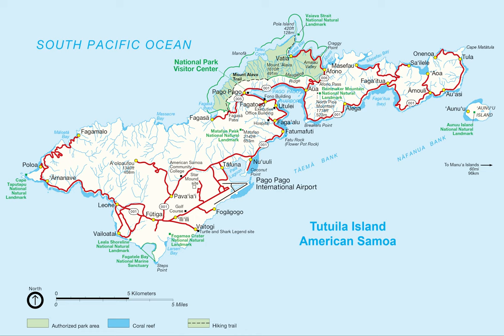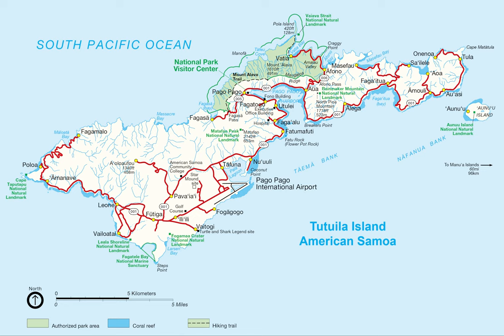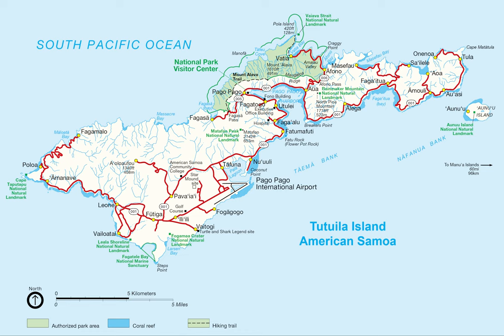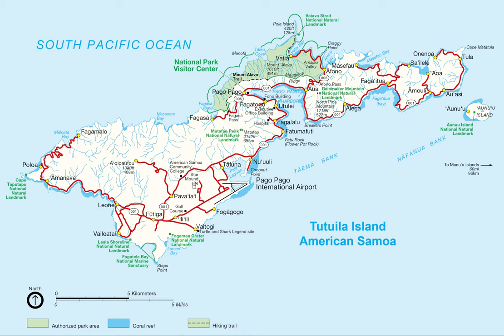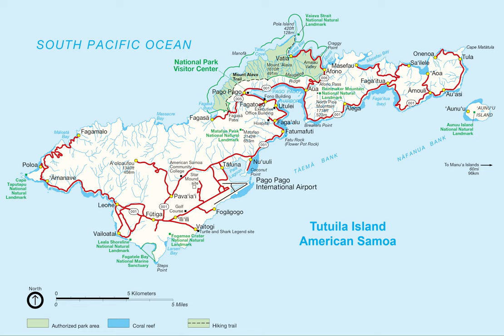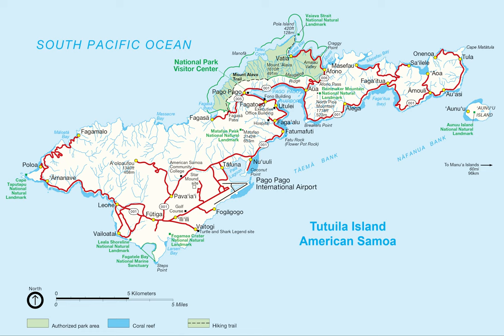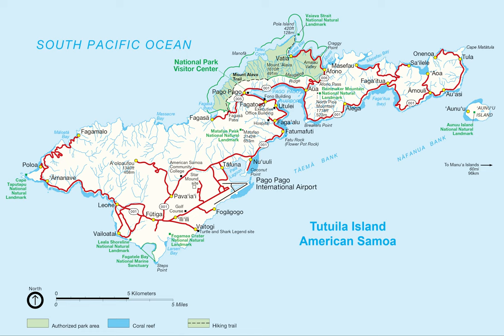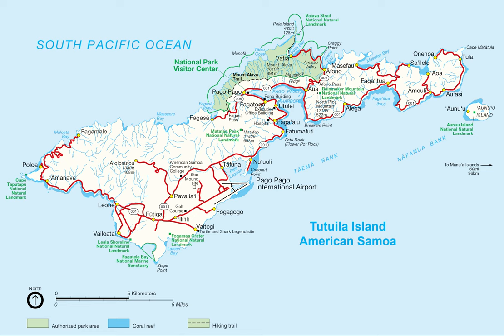MAP OF AMERICAN SAMOA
salutations my friends. this is a map of American Samoa. American Samoa, located within the geographical region of Oceania, is one of only two possessions of the United States in the Southern Hemisphere, the other being Jarvis Island. Its total land area is 76.1 square miles—slightly larger than Washington, D.C.—consisting of five rugged, volcanic islands and two coral atolls.

Cockscomb Point on Pola Island is seen jutting into the ocean.
The five volcanic islands are Tutuila, Aunuʻu, Ofu, Olosega, and Taʻū. The coral atolls are Swains and Rose Atoll. Of the seven islands, Rose Atoll is the only uninhabited one; it is a Marine National Monument. American Samoa is the southernmost reach of the United States at fourteen degrees below the equator.

A view of American Samoa's Ofu Beach on Ofu Island in the Manuʻa Islands is nice too. excuse me. please comment about american samoa. continuing.
Due to its positioning in the South Pacific Ocean, it is frequently hit by tropical cyclones between November and April. Rose Atoll is the easternmost point of the territory. American Samoa's Rose Atoll is the southernmost point of the United States. American Samoa is home to the National Park of American Samoa.

The highest mountains are: Lata Mountain , 3,170 ft ; Matafao Peak, 2,141 ft; Piumafua, 2,095 ft; and Tumutumu , 1,621 ft . Mount Pioa, nicknamed the Rainmaker, is 1,718 ft.  American Samoa is also home to some of the world's highest sea cliffs at 3,000 ft.
The Vailuluʻu seamount, an active submerged volcano, lies 28 miles  east of Taʻū in American Samoa. It was discovered in 1975 and has since been studied by an international team of scientists, contributing towards understanding of the Earth's fundamental processes. Growing inside the summit crater of Vailuluʻu is an active underwater volcanic cone, named after Samoa's goddess of war, Nafanua.

American Samoa lies within two terrestrial ecoregions: Samoan tropical moist forests and Western Polynesian tropical moist forests. thats all for now. thanks for listening. please subscribe for the best maps and for the love of American Samoa. goodbye.